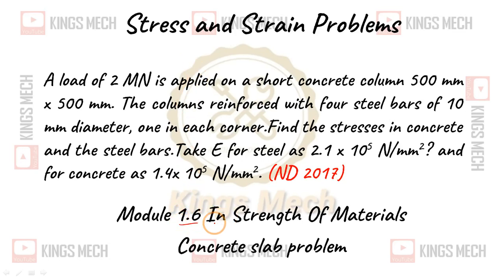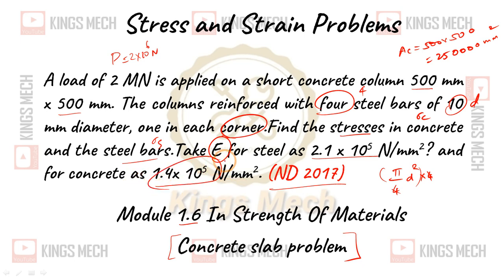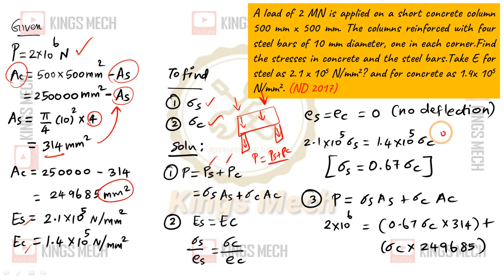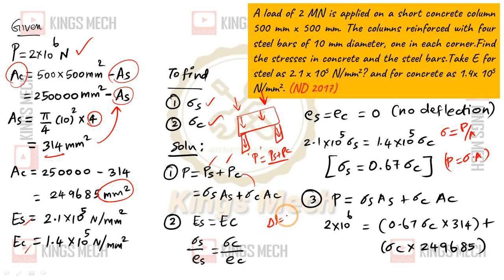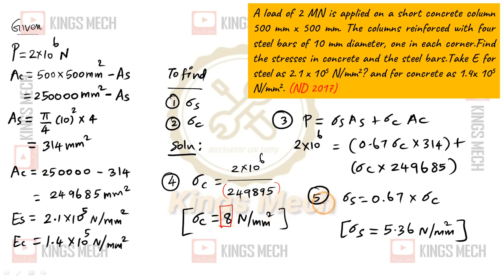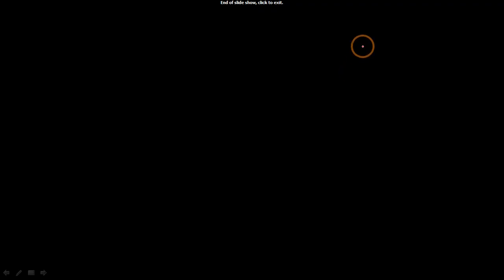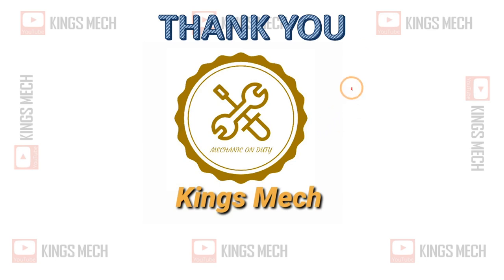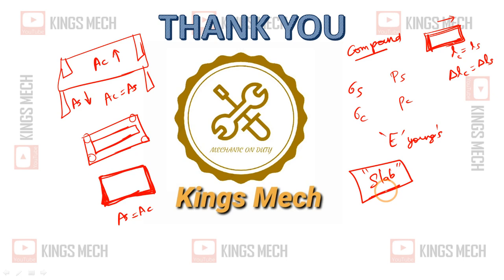Module 1.6 concrete slab problems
407

A load of 2 MN is applied on a short concrete column 500 mm x 500 mm. The columns reinforced with four steel bars of 10 mm diameter, one in each corner.Find the stresses in concrete and the steel bars.Take E for steel as 2.1 x 105 N/mm2? and for concrete as 1.4x 105 N/mm2. (ND 2017)